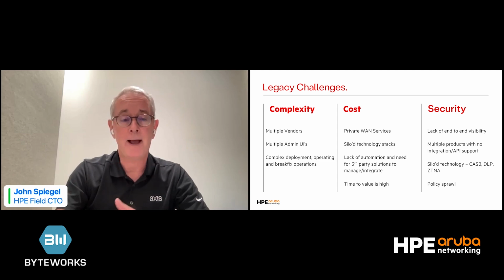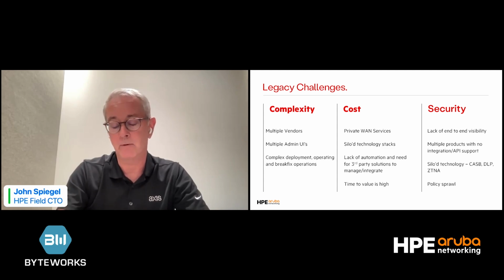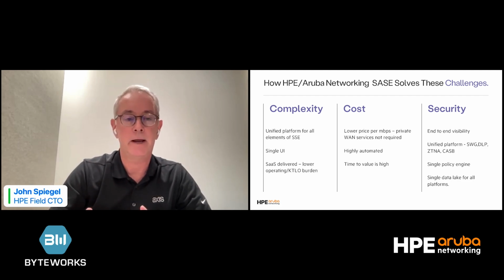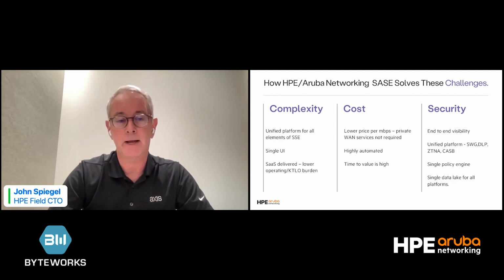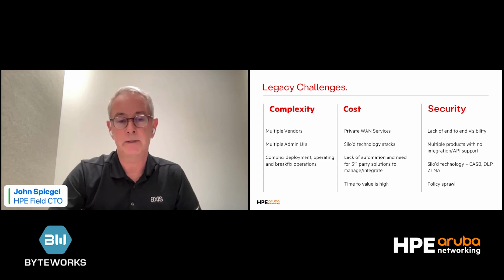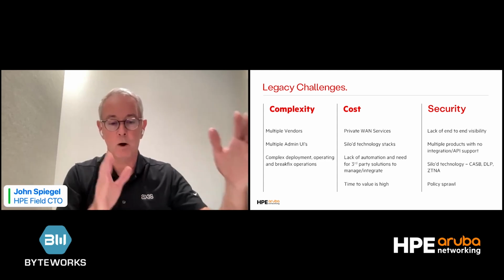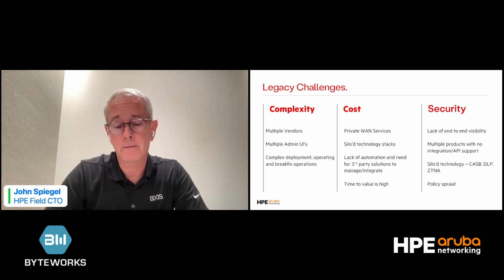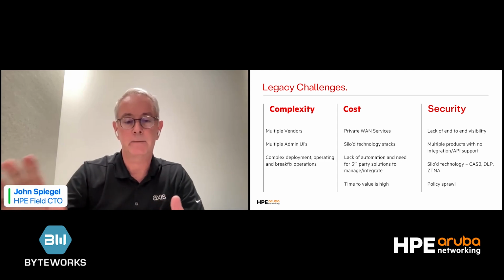Spotlight on Innovation: Axis Security – Why is Everyone Talking about SASE?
At Byteworks, we understand the critical importance of safeguarding your network against unauthorized data access and security breaches.

Join us for our Spotlight on Innovation webinar to learn:
Why You Need SASE & Axis Security
Discover the evolving landscape of network security and why sase (Secure Access Service Edge) is gaining prominence.
The Benefits of Zero Trust With Axis

Explore the advantages of implementing a ZeroTrust security framework, specifically with the Axis Security platform.

What You’ll Gain From the Axis Security Platform
Learn how Axis can help you achieve unprecedented control and security over network access.